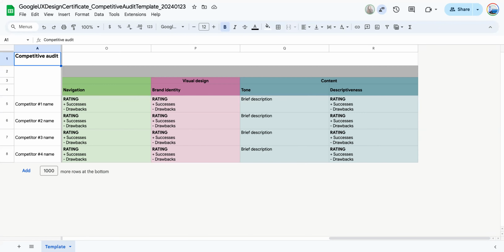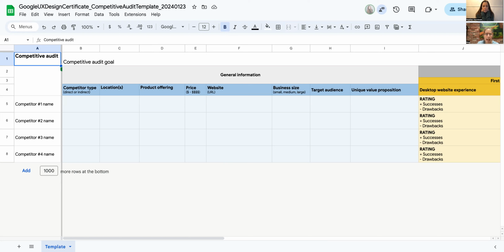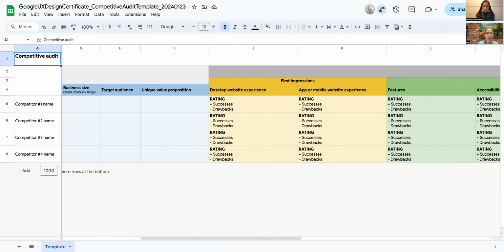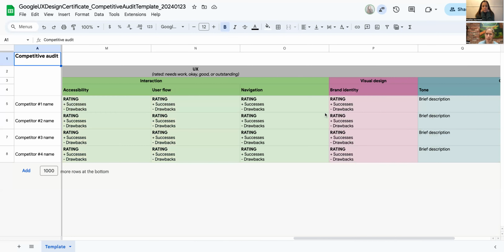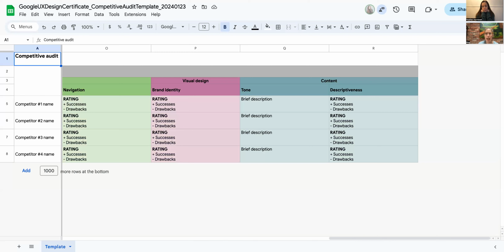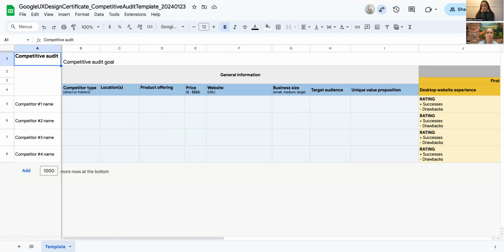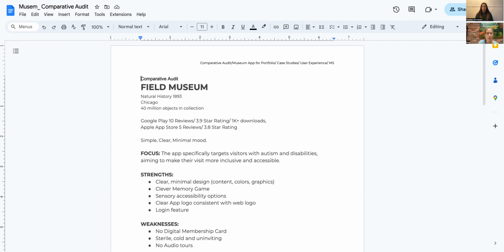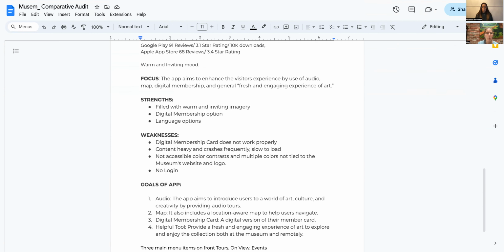Competitive Analysis with Meg Swayze, UX UI Designer and Researcher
View more at HornbeakDesign.com